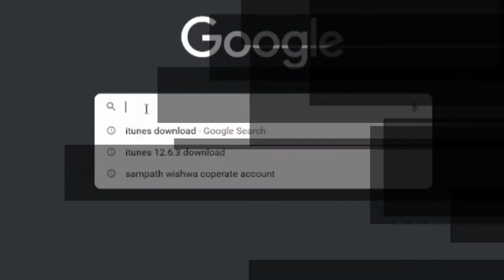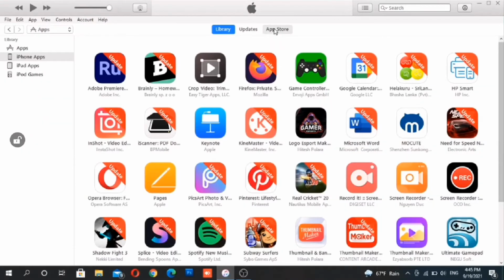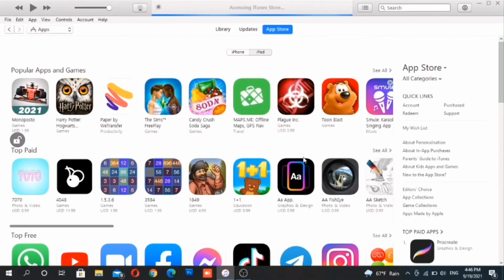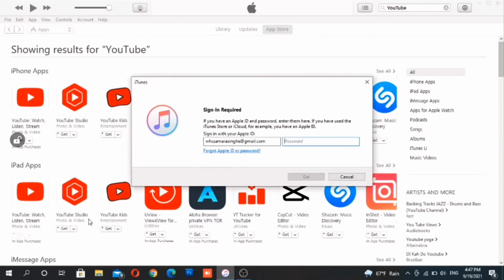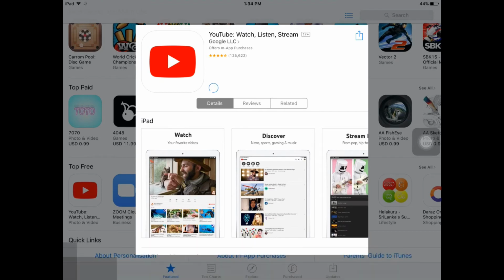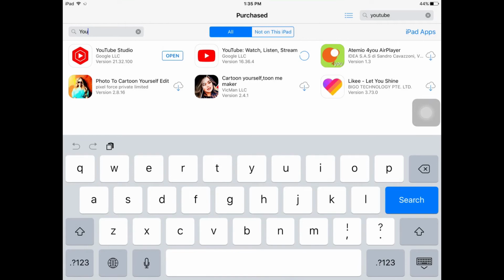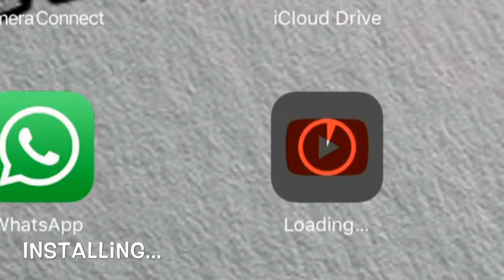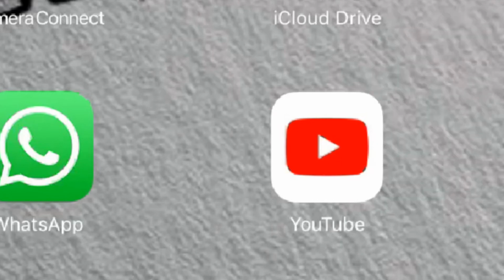Fix Unable to Purchase "YouTube" is not compatible with this iPhone | iPad | iPod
Techno Himeth

In this video I showed you  how to Fix "Unable to Purchase "YouTube" is not compatible with this iPhone | iPad | iPod."

iTunes App Store Download for PC or Laptop

If You face any issue please let me know in Comment Section
                                                  OR